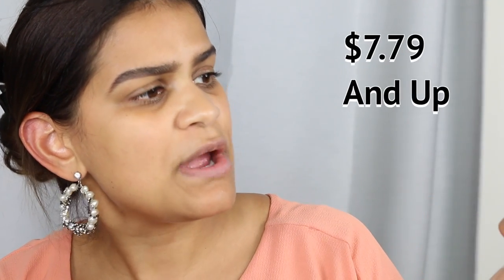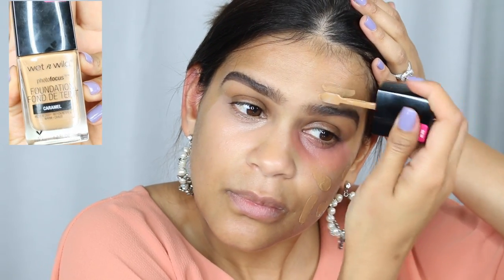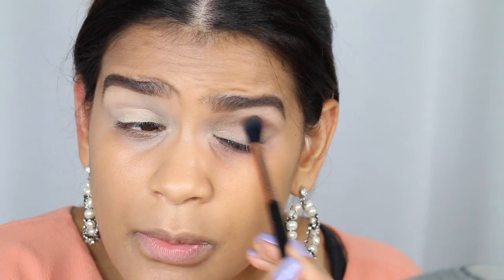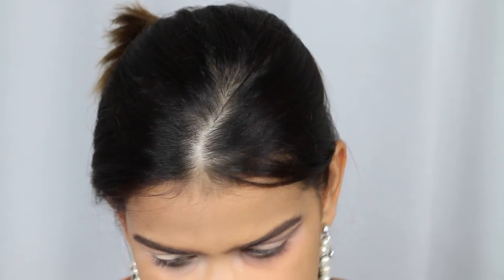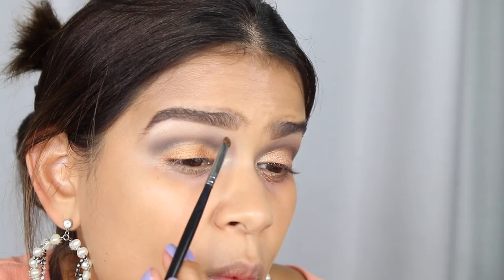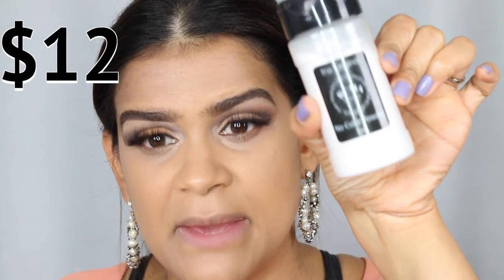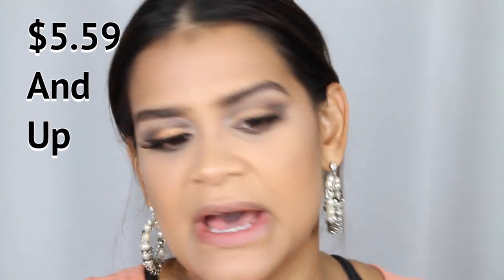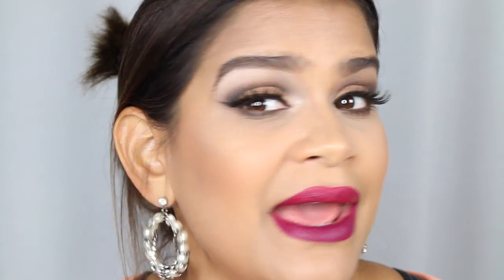Tutorial of the Dupes| Cheap Vs High End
Hey dolls. Here is a video where I compare high end products to dupes. I hope you find it helpful.
Products Used:
Makeup Forever Hydrating Primer Vs Maybelline Master Class Hydrating Primer
Makeup Foever Ultra HD foundation Vs Wet and Wild Photo Finish foundation
Mac 15 Warm Neutral Palette Vs Wet and Wild Confort Zone Palette
Shape Tape Concealer by Tarte Vs Wet and Wild Photo Finish concealer
Laura Mercier Secret Brightning Powder vs RCMA No color Powder
Kat Von D's Shade and Light Contour vs NYX Contour Palette
Mac Peaches blush vs City Colors " Be Matte" Palette
Mac "Beaming Blush" Highlight vs Wet and Wild "Mega Glow Hightlight"
Laura Mercier Liner Vs Maybelline Gel Liner
Mac's Paint Pot in Soft Ochre vs NYX Eyeshadow base in "Skin Tone"
Mac's Retro Matte Liquid Lipsticks in "Oh Lady" Vs Colourpop Ultra Matte Liquid Lipstick "More Better"

MY DAUGHTER'S CHANNEL! GO GIVE HER YOUR SUPPORT!